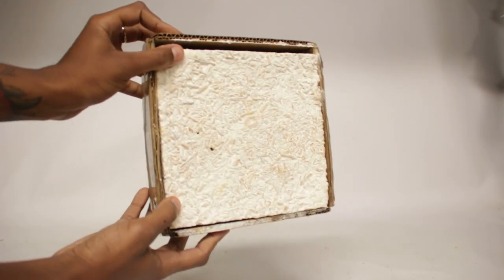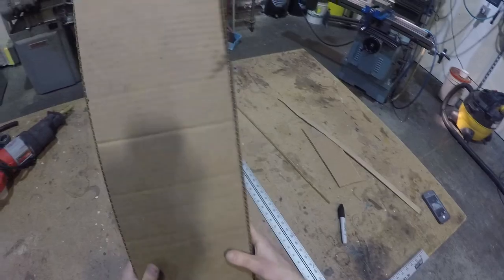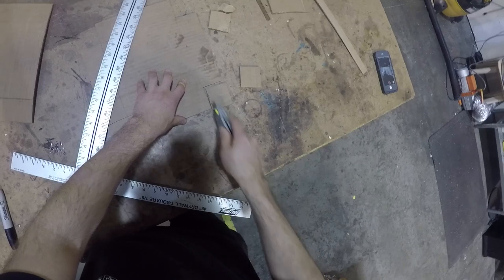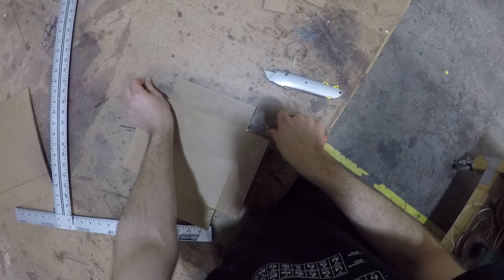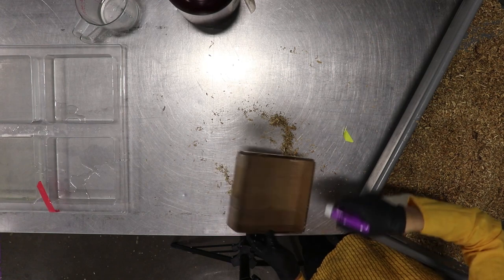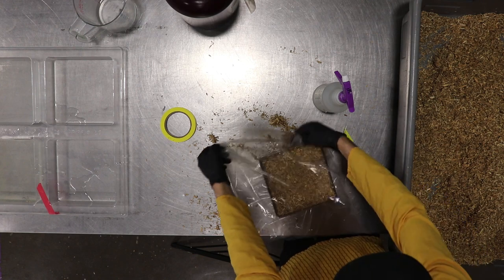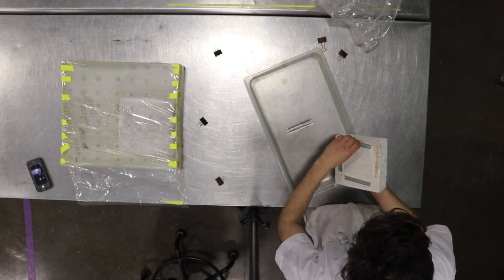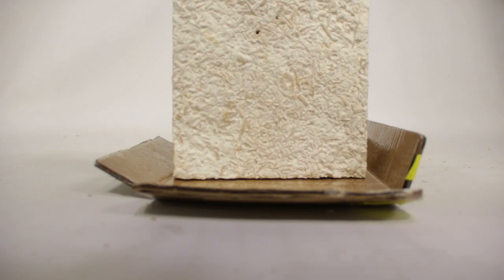How to Make A Mycelium Cardboard Growth Form Ecovative GIY (Grow-It-Yourself) Kit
Today, we will show you how to make your own growth forms using cardboard! This very easy technique can be used to grow your mycelium parts!

Want to experiment with mycelium in your own home? You can purchase a GIY Kit from Grow.Bio

Ecovative is the mycelium technology company that designs and grows sustainable materials that come straight from nature. Our Mycelium Foundry designs fully formed structures that perform just like or better than plastic, leather, meat, and more turning to compost at the end of their life to meet demand without the environmental costs.

Established in 2007, Ecovative provides leading research and development of mycological technologies to grow sustainable, fully biodegradable materials and products. Our Mycelium Foundry uses the most comprehensive fungal strain library for mycological material technology in the world. Drawing from this library for our proprietary AirMycelium™ process, we amplify and leverage the natural properties of specific strains to grow unique bio-materials that meet our clients' needs.

Interested in mycelium materials grown with Ecovative's AirMycelium™ Technology?

* Mycelium Leather & Foam Materials*

Would you like to incorporate sustainable, earth-friendly biomaterials into your future soft good designs?

For exclusive updates on new partnerships, milestones accomplished & more, be sure to follow all Forager™ updates on social media!

*MyForest Foods Alternative Protein*

MyForest Foods is making a BIG dent in the meat alternative space!

Interested in mycelium materials grown with Ecovative's MycoComposite™ Technology?

*Mushroom Packaging*

Mushroom Packaging is made with two simple ingredients — hemp hurd and mycelium — our packaging products protect whatever you're shipping, and then break down into compost at the end of their lifecycle. Mushroom® Packaging uses minimal amounts of resources and contains zero man-made chemicals. This nature-made and Earth-friendly alternative to Styrofoam® is one big step towards sustainable coexistence with a healthy planet.

If your interested in incorporating Mushroom® Packaging into your sustainable business or becoming a Mushroom® Packaging licensee, check out their